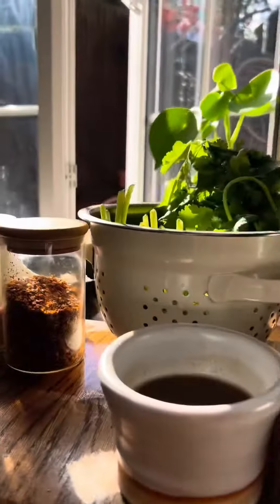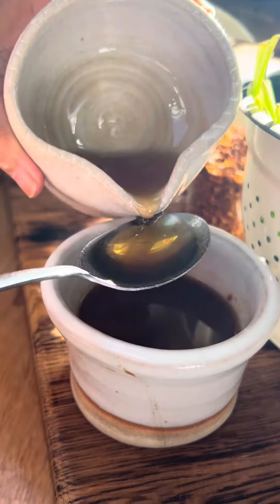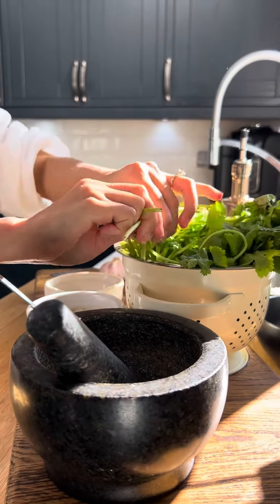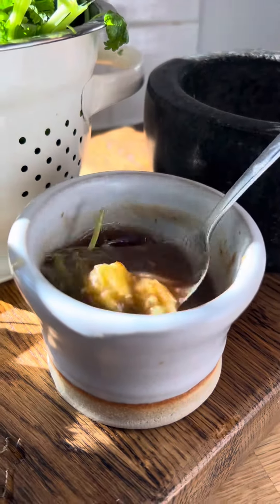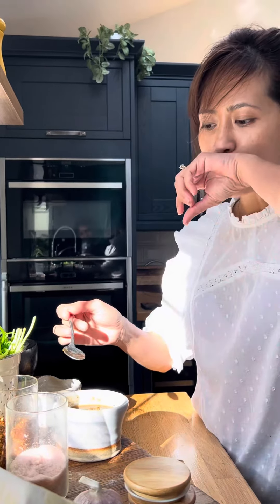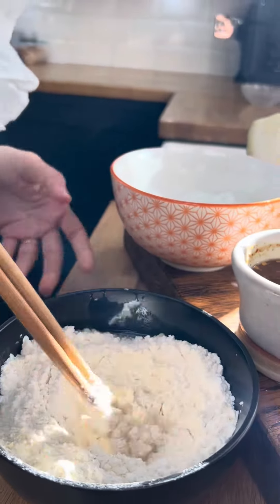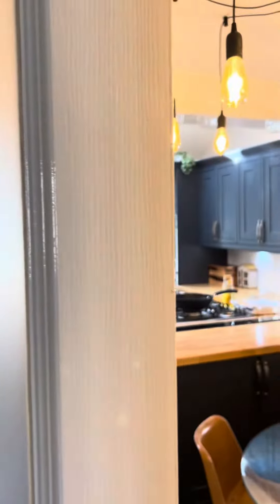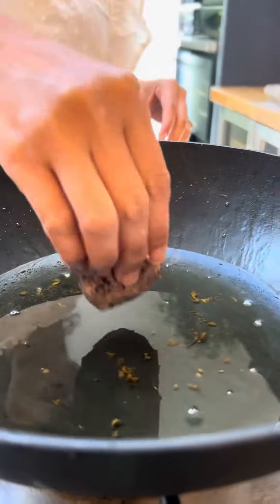Vegetable tempura with tamarind sauce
Vegetable tempura with Tamarind sauce recipe